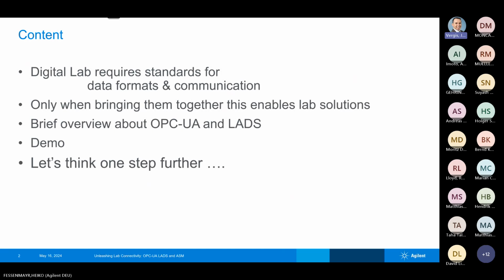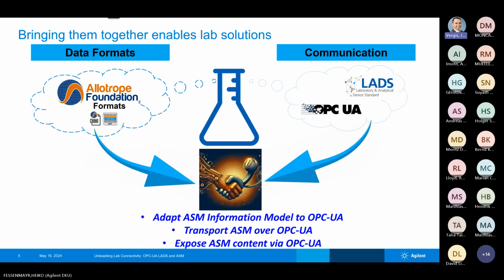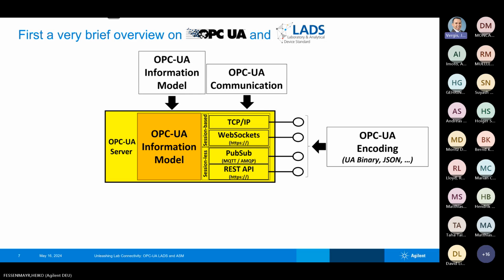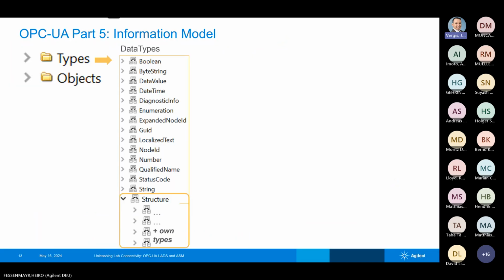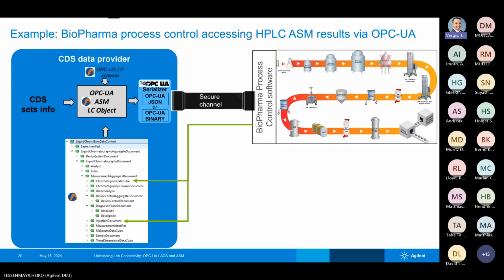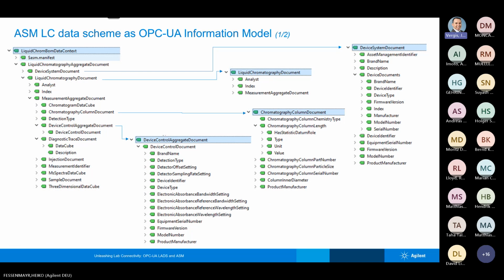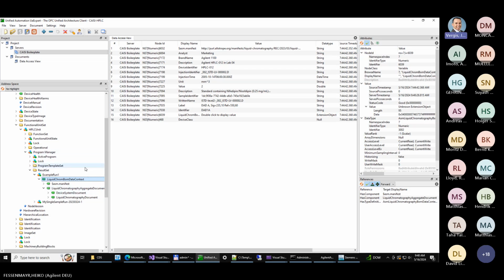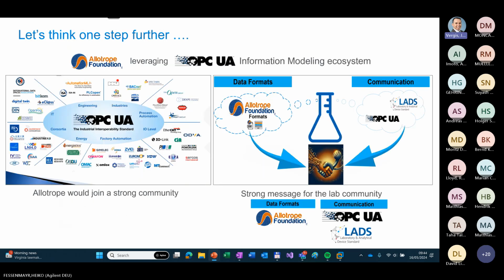2024 Spring AC - Unleashing Lab Connectivity; LADS and ASM Revolutionizing Seamless Lab Integration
Presented by: Heiko Fessenmayr; Software R&D LabInformatics System Architect, Agilent Technologies.
There’s a long dreamed dream of a combining standardized lab instrument communication and standardized lab data formats for interoperability in the digital lab. This is a very exciting, forward-looking presentation and demonstration to show how this dream can come true using OPC-UA based Laboratory Agnostic Device Standard (LADS) for instrumentation integration and Allotrope Simple Model (ASM) for data accessibility. It shows how LADS and ASM (exposed as the OPC-UA Information Modeling layer) could play nicely together to make the perfect couple allowing interoperability across diverse laboratory devices. Allotrope Simple Model (ASM) is a JSON(-schema) based standard. Elevating ASM to an OPC-UA information model and integrating into a LADS driver offers new possibilities in multiple dimensions.
A proof of concept with the Liquid Chromatography ASM as OPC-UA Information Model will be demonstrated. Whether you are a laboratory hardware/software provider intending to adopt LADS and ASM, a lab integrator or data scientist, this presentation based on OPC-UA LADS and the Allotrope ASM shows the future for streamlined laboratory workflows, instrument integration, and improved data accessibility.